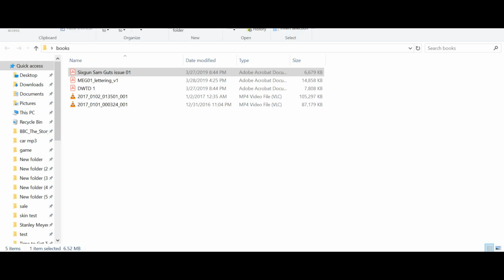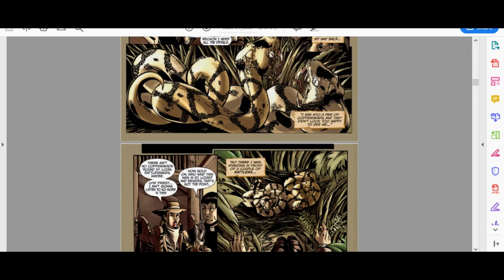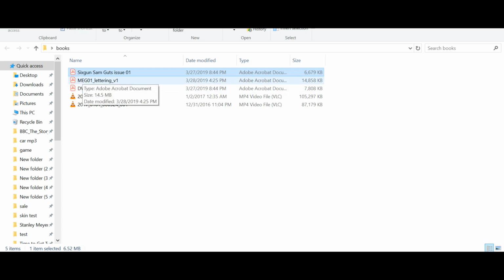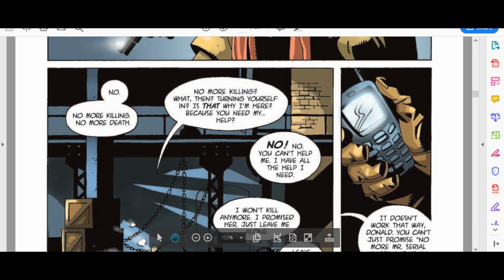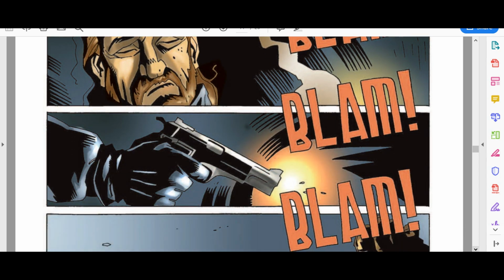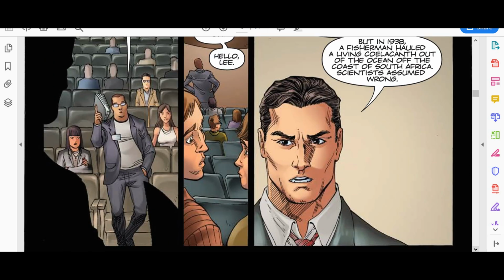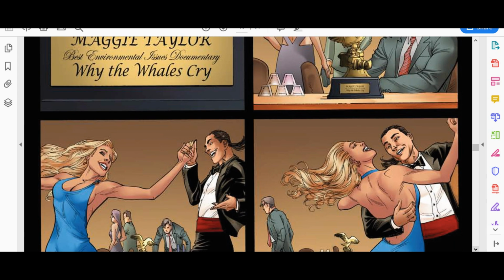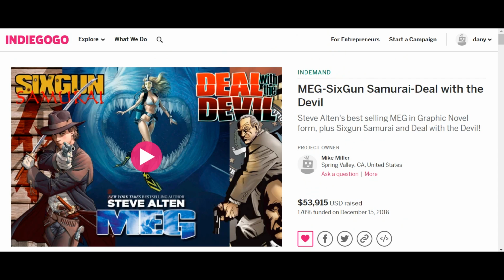The meg and others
Here is a sneak peek at MEG , SixGun Samurai and Deal with the Devil.
They are in demand on indiegogo you can get them all or individually, the link is below.